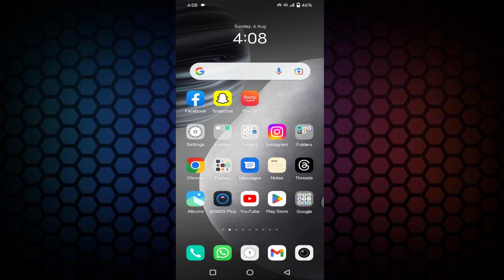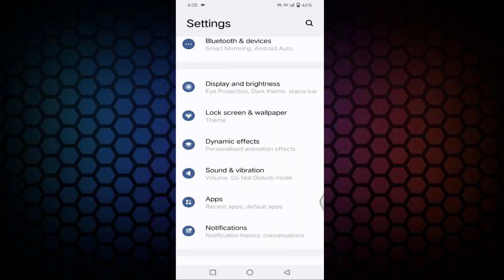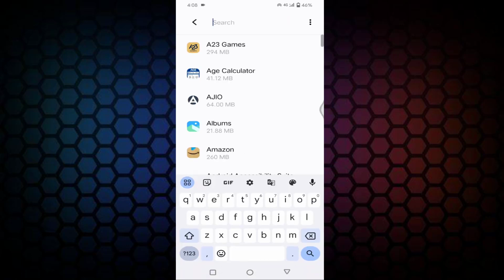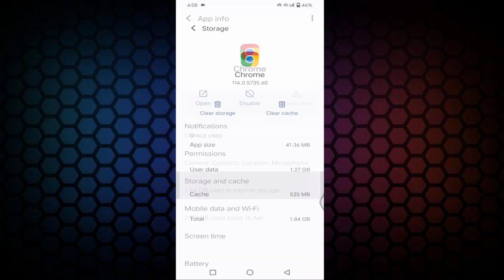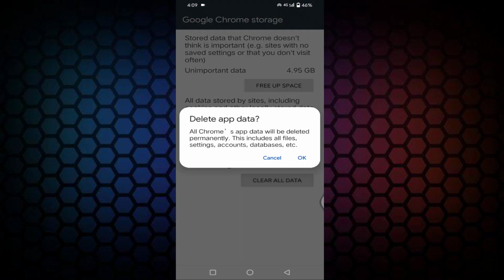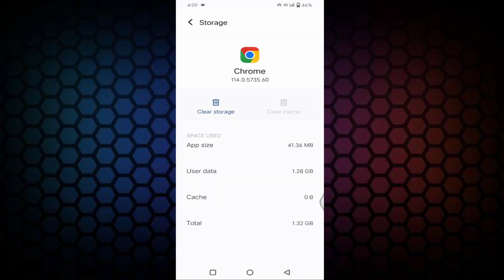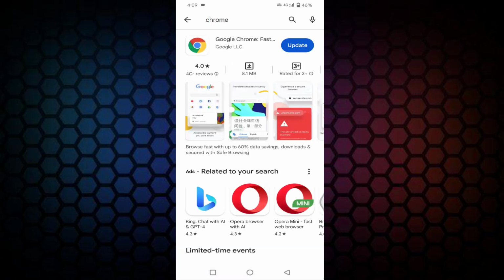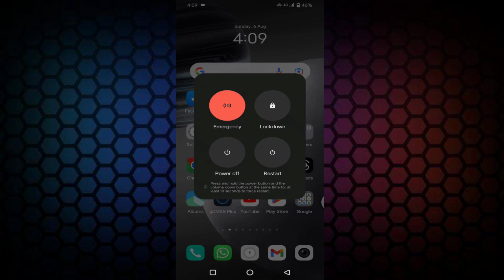How to Fix Google Chrome Automatically Closes after opening in Android || Chrome Not working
How to Fix Google Chrome Automatically Closes after opening in Android
Chrome Not working Issue Solve